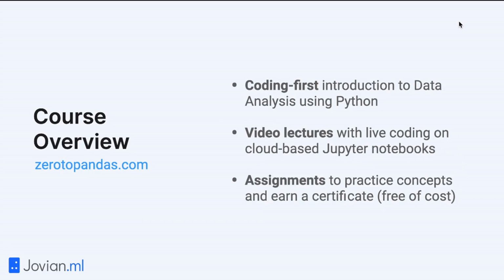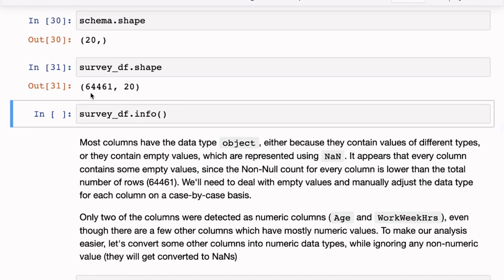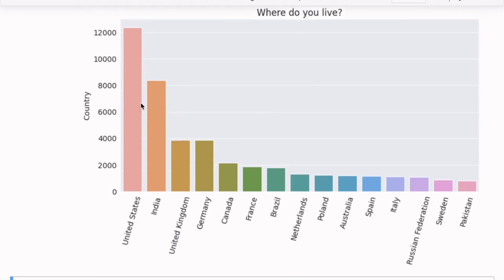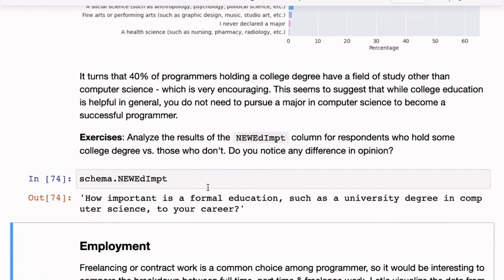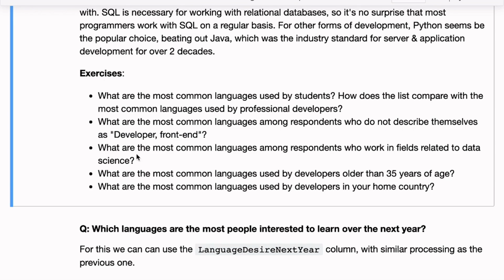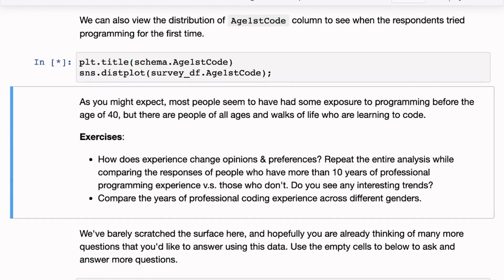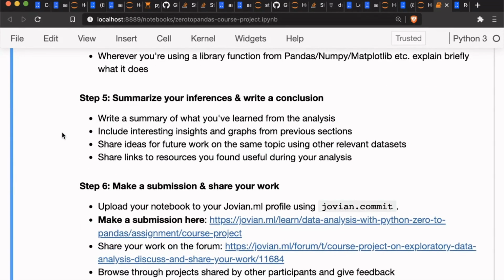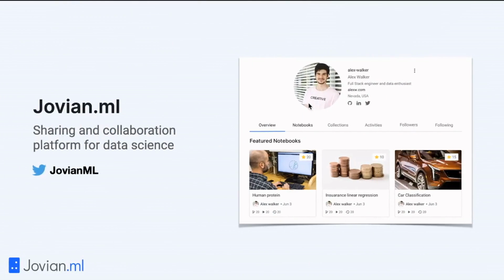Exploratory Data Analysis - A Case Study | Data Analysis with Python (6/6) | Free Certification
Getting started with your Exploratory Data Analysis Project, overview & guidelines and a complete review of topics covered in the course. This lecture is Part 6/6 of the Data Analysis with Python Free Certification Course. for the detailed structure of this course.

Time Breaks
00:00 Introduction
00:37 Course Overview
2:22 Exploratory Data Analysis - A case Study
15:45 Data Preparation and Cleaning
32:45 Exploratory Analysis and Visualization
1:05:16 Asking and Answering Questions
1:34:24 Inferences and Conclusions
1:36:31 References and Future Work
1:40:54 Setting up and running Locally
1:45:52 Project Guidelines
1:56:31 Course Recap
1:59:32 What to do next?
2:02:42 Certificate of Accomplishment
2:01:43 What to do after this course?
2:03:47 Jovian Platform

Topics covered
⌨️  Exploratory Data Analysis using Python - A Case Study
⌨️  Course project overview & guidelines
⌨️  Review of topics covered in the course
⌨️  What to do after the course

Data Analysis with Python: Zero to Pandas, a self-based course offered by Jovian and is a practical, beginner-friendly, and coding-focused introduction to data analysis covering the basics of Python, Numpy, Pandas, Data Visualization and Exploratory Data Analysis for beginners. All projects and assignments as part of this course can be executed on interactive Jupyter notebooks running on the cloud.

You can learn more and register for a Free Certificate of Accomplishment

This course is taught by Aakash N S, co-founder & CEO of Jovian - a platform for sharing, showcasing and collaborating on data science projects online